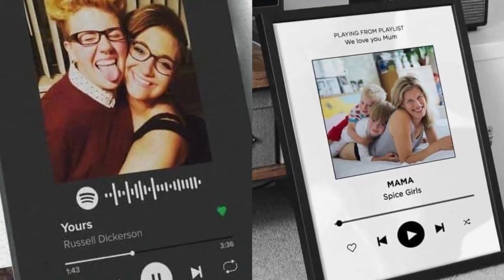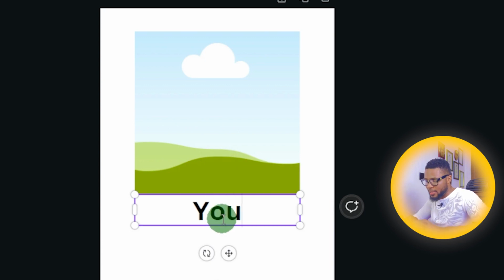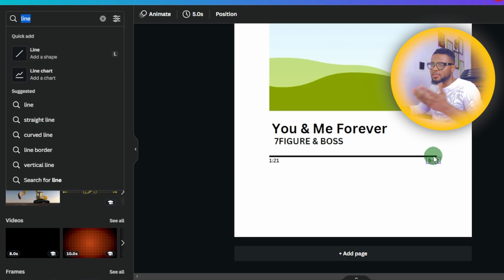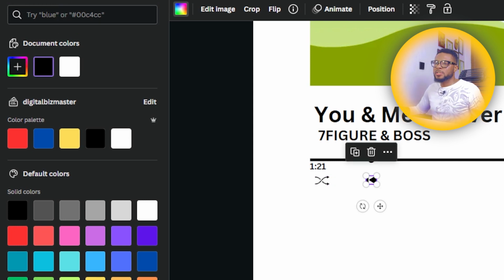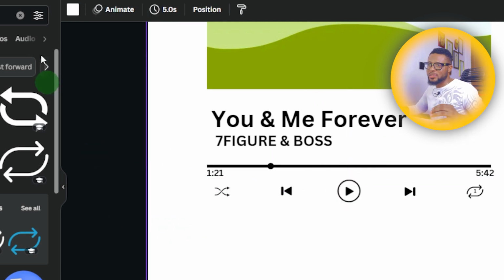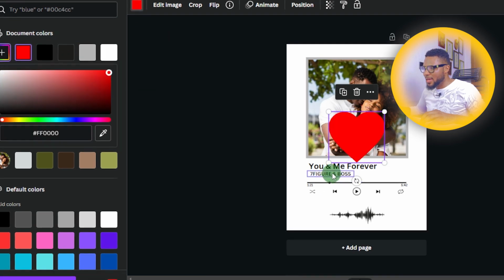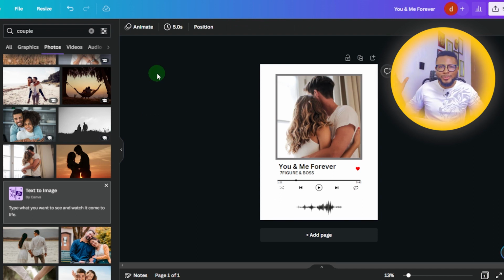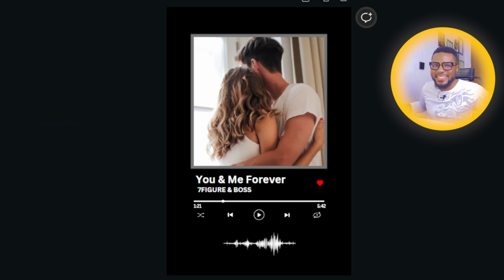Easy CANVA Print on Demand Side Hustle NO ONE has Ever Talked about | Make Money Online with Canva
Dive into the world of CANVA Print on Demand and skyrocket your earnings? This comprehensive tutorial is your ticket to success! Learn how to create eye-catching designs, tap into profitable niches, and start your print-on-demand business like a pro.

Don't miss out on this game-changing opportunity to turn your creative passion into a thriving online business.

Dimensions:
1. 36cm x 53cm
2. 53cm x 73cm
3. 90cm x 67cm

Are you feeling overwhelmed and unsure about how to kickstart your online money-making journey? Don't worry, I'm here to guide you towards clarity and uncover the ideal path that can lead you to a lucrative 7-figure income. Together, we'll explore various strategies, identify your strengths, and discover that perfect sweet spot where your passion and profitability align. Say goodbye to confusion and hello to a future filled with financial success. Let's embark on this journey together and unlock your true earning potential in the online world.

It is important to note that success in implementing the techniques and advice shared in this video cannot be guaranteed in terms of monetary gains. Tahanks once again for supporting my channel.